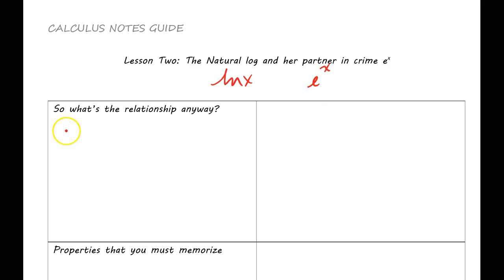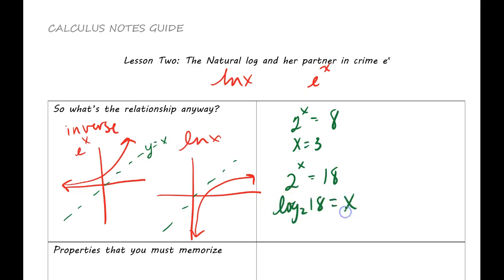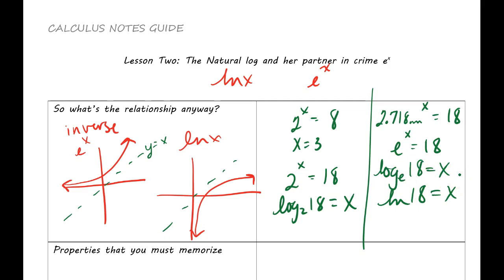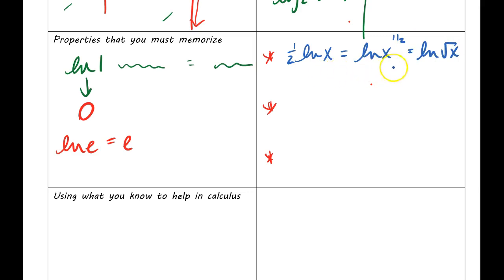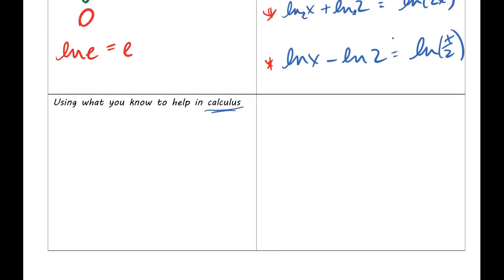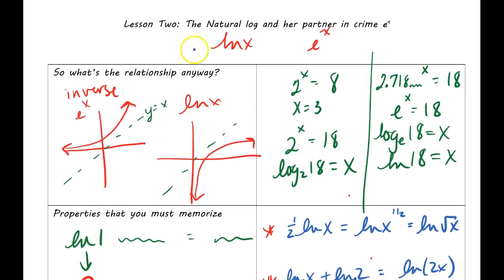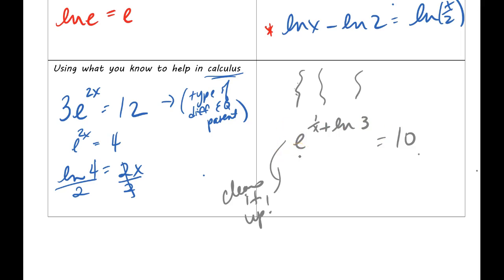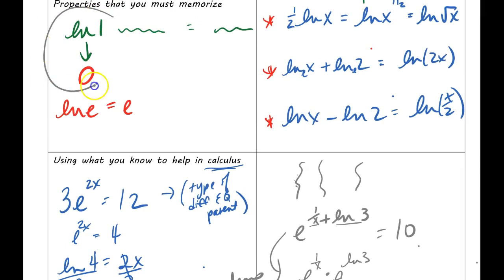calculus lesson week 2